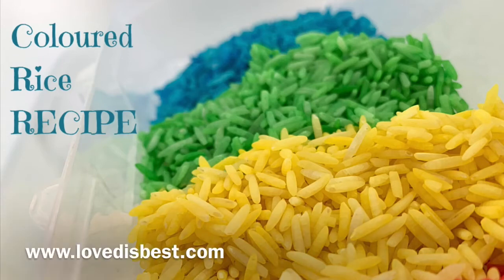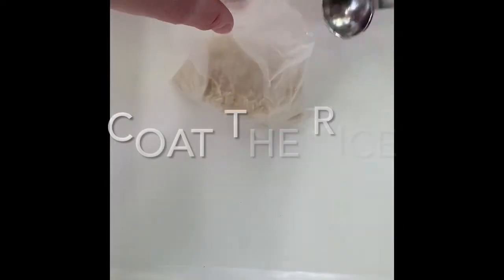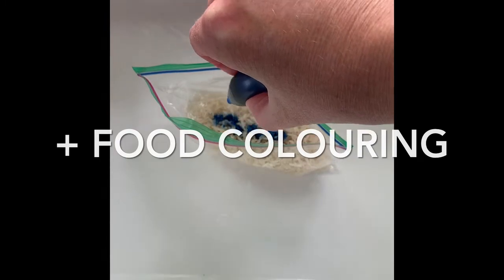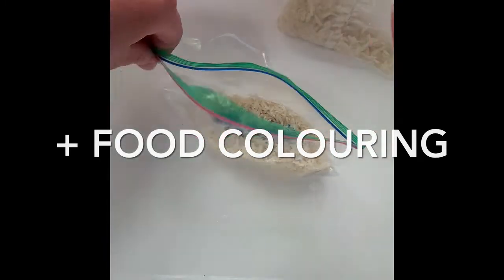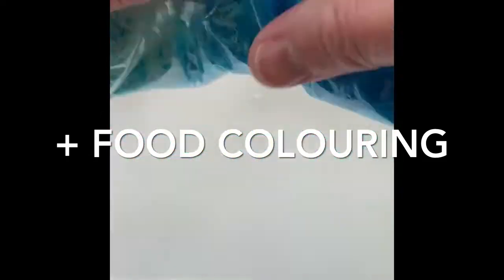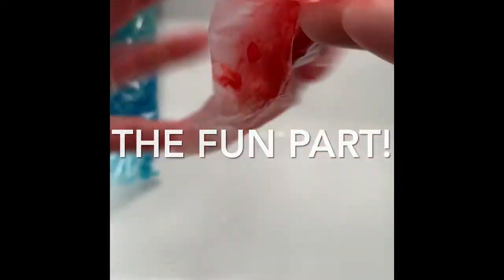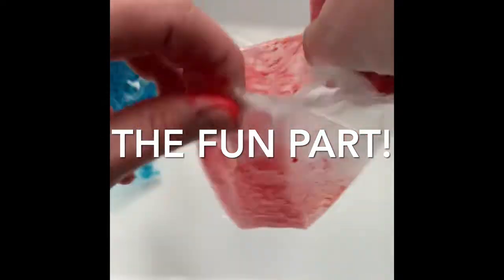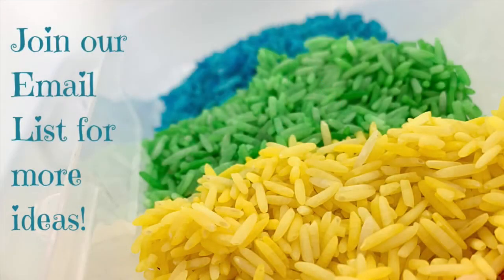How to make coloured rice recipe : learn how to make coloured rice, no bake coloured rice recipe.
How to make coloured rice recipe. My coloured rice recipe is easy to make and fun for you and your kids! This is a great activity for fine-motor skills and colour matching activities. You can grab our printable lesson plan here:

The ingredients are easy to collect and mix together in a flash. Your kids will love helping you make this - oh and it requires NO baking.